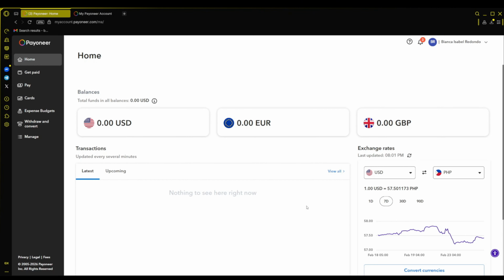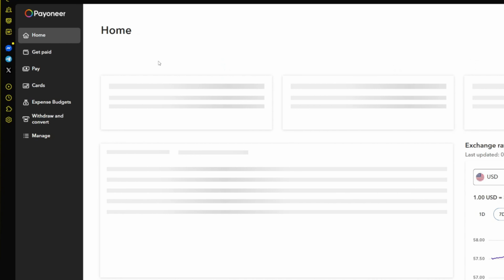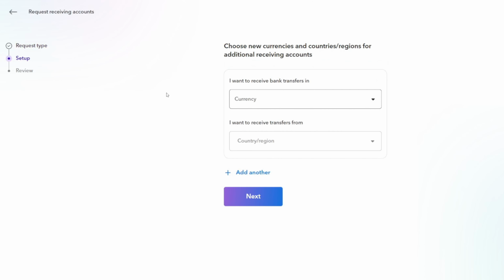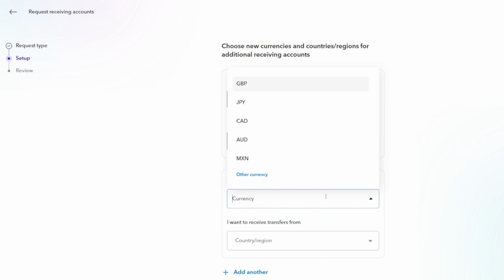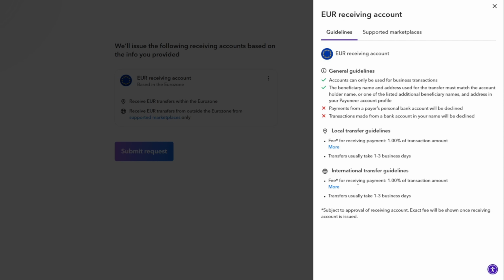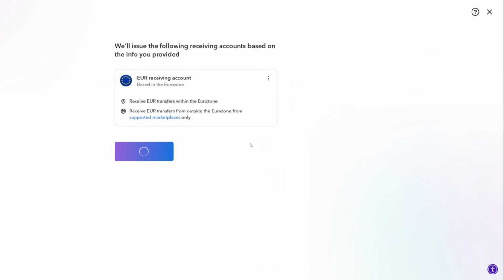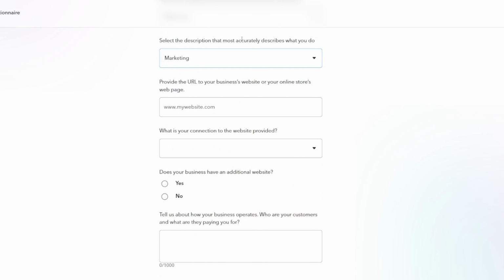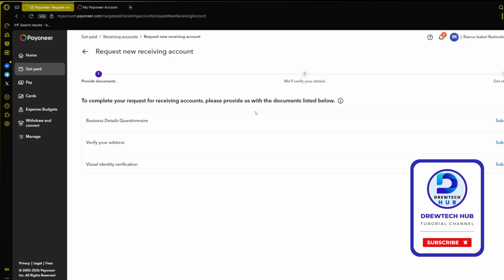How to Open Receiving Accounts in Payoneer (Get International Bank Details!)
In this tutorial, I’ll show you how to open receiving accounts in Payoneer so you can receive international payments like a local business. Payoneer’s Global Payment Service lets you get local bank details in multiple currencies, making it easier to get paid by clients, marketplaces, and companies worldwide.

In this video, you’ll learn:
🌍 What receiving accounts are in Payoneer
🏦 How to open a new receiving account
💵 How to get bank details for USD, EUR, GBP, and other currencies
📄 Requirements for enabling receiving accounts
💡 Tips for receiving payments from international clients

Receiving accounts are especially useful for freelancers, remote workers, e-commerce sellers, and global businesses.